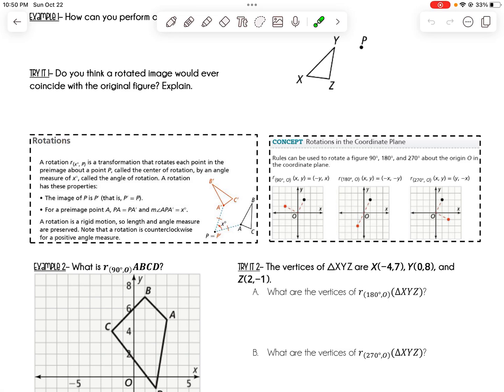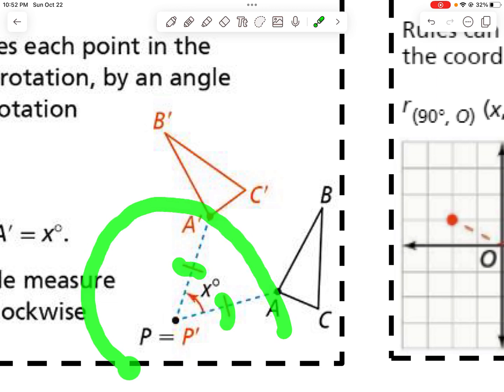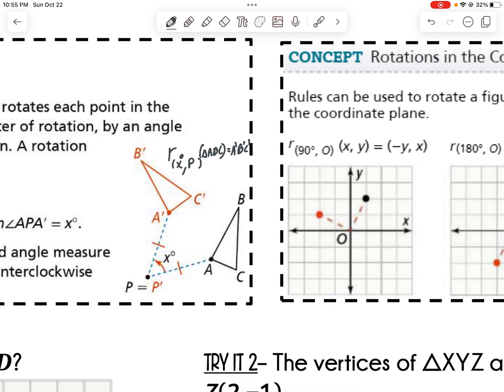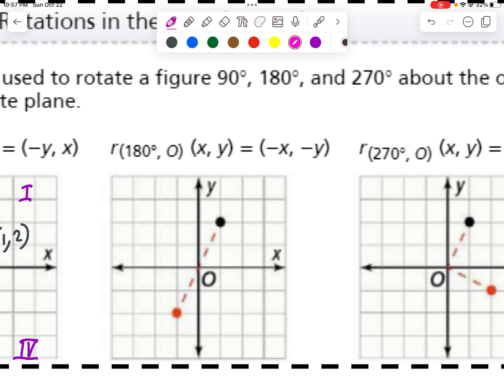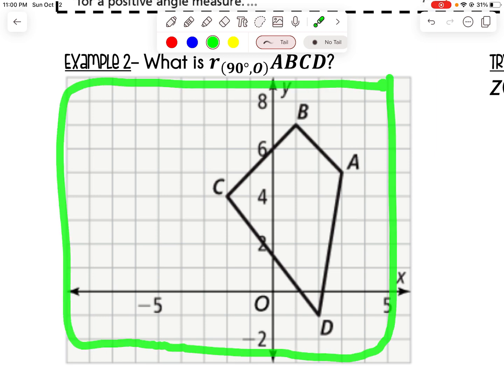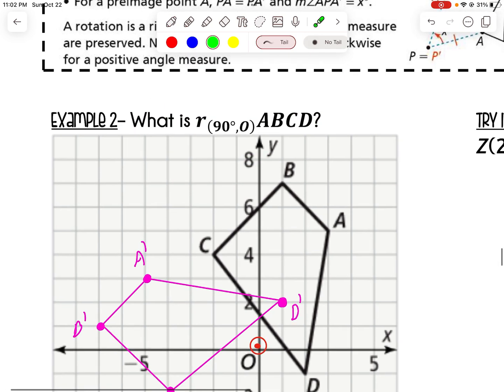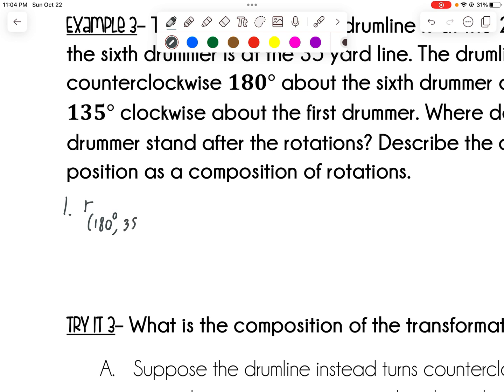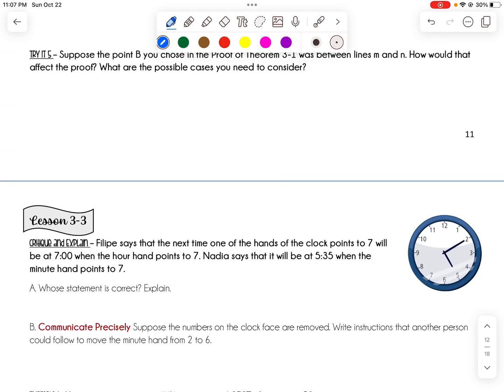Geometry 3C Rotations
How do we rotate an object mathematically? How can we write the rule?